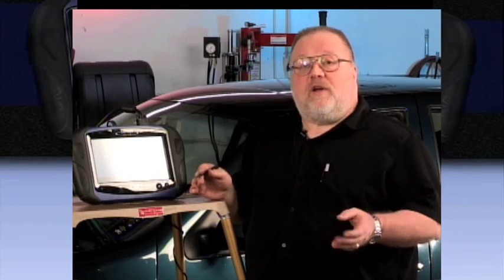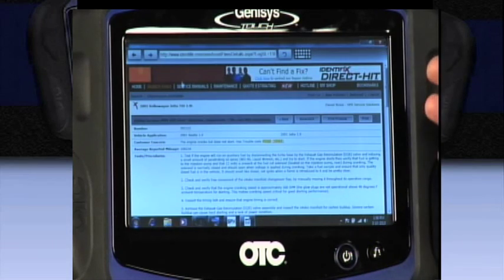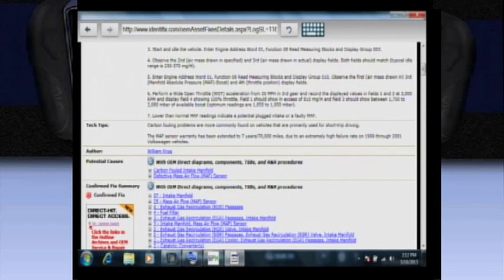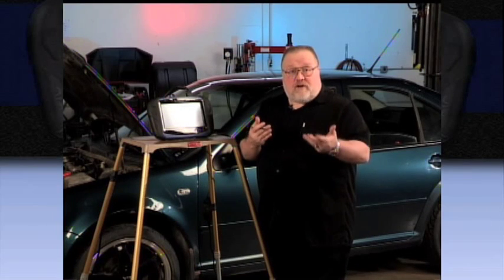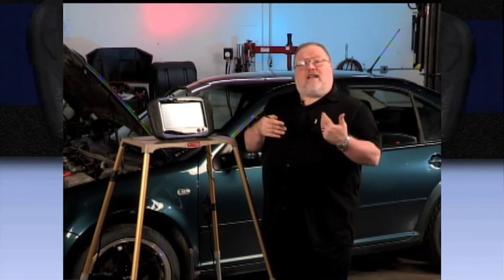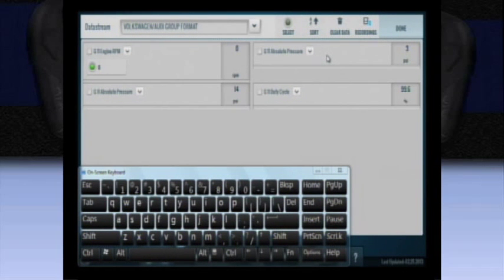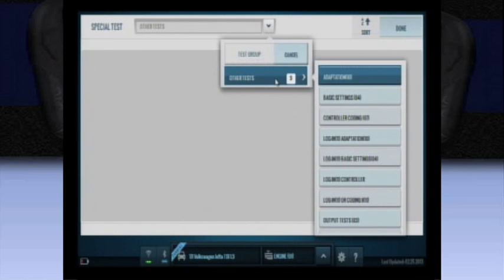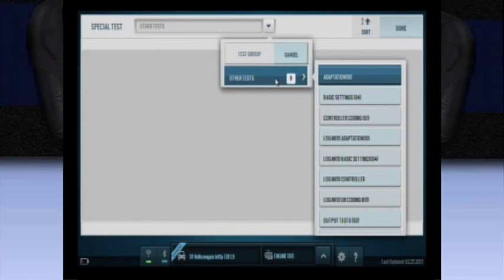Genisys Touch Webinar Part 2 04112013